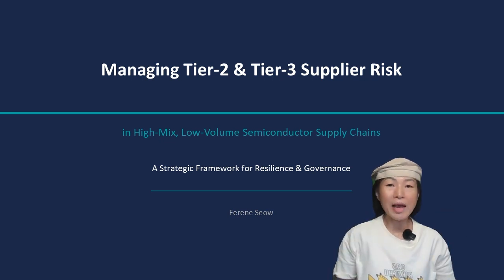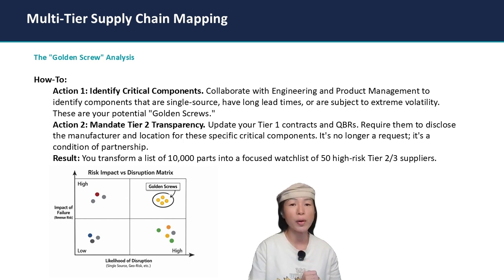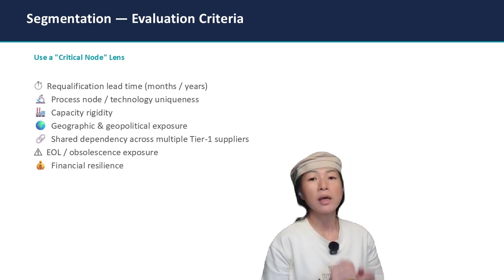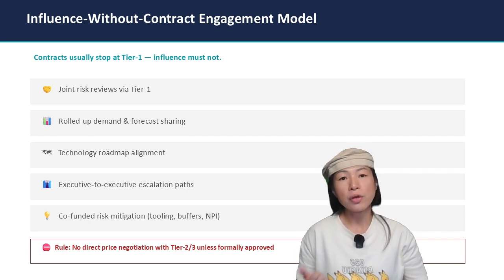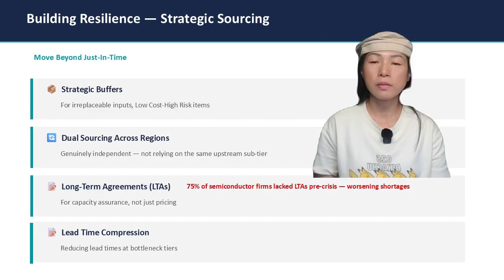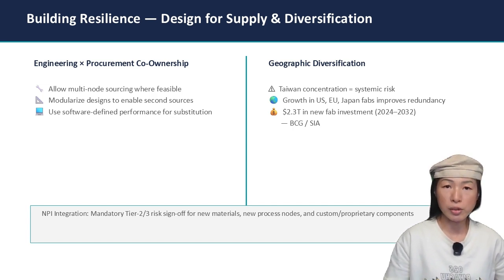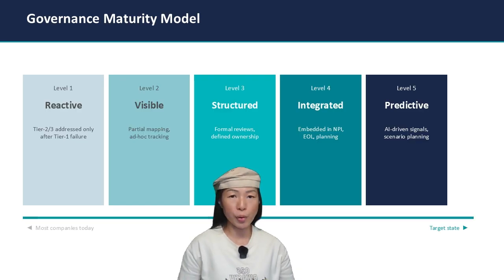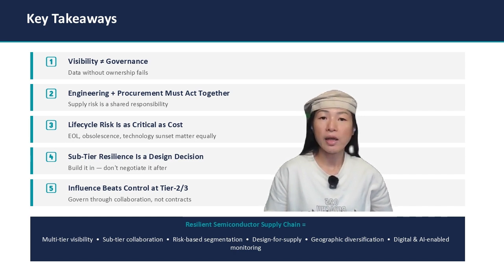Your Next Line-Down Is Hiding in Tier 3. Here's How to Find It.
Is your High-Mix, Low-Volume (HMLV) semiconductor production constantly at risk from a supplier you've never even met? The traditional focus on Tier 1 management is no longer enough. The biggest threats—and opportunities—are now buried in your Tier 2 and Tier 3 supply network.

This video provides a C-suite level playbook specifically for procurement leaders, category managers, and supply chain practitioners in the semiconductor industry. You will learn a proactive, multi-tier framework to move beyond reactive firefighting and build a truly resilient enterprise. We will transform your deep supply chain from a hidden risk into a powerful competitive advantage.

▶️ In this essential briefing, you will discover:
[00:00] Introduction
[00:40] The Core Challenge: Why HMLV semiconductor companies have a critical Tier 2/3 blind spot.
[01:24] Presentation Roadmap
[01:53] How to use a "Golden Screw" analysis
[02:31] Multi-Tier Supply Chain Mapping
[03:51] Criticality Segmentation
[05:23] Governance Framework
[06:47] Influence Without Contract Engagement
[07:33] Risk Response Playbook
[08:37] Escalation Triggers
[09:20] Building Resilience
[12:03] Digital Enablers
[13:51] Governance Maturity Model
[14:48] Measuring Success
[15:38] Key Takeaways

Ferene is a supply chain strategist with experience in helping global companies navigate the complexities of the semiconductor industry.